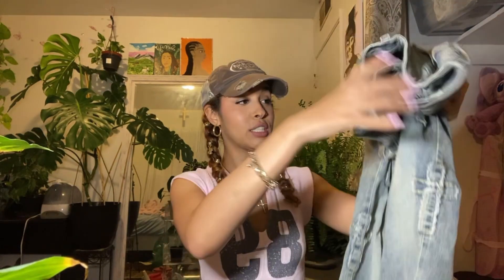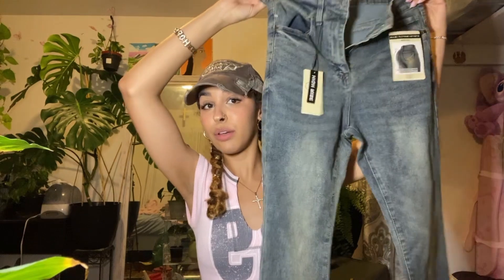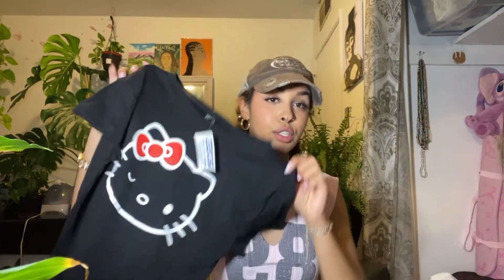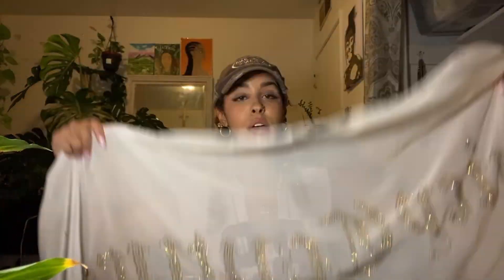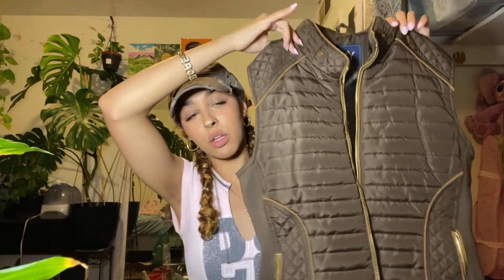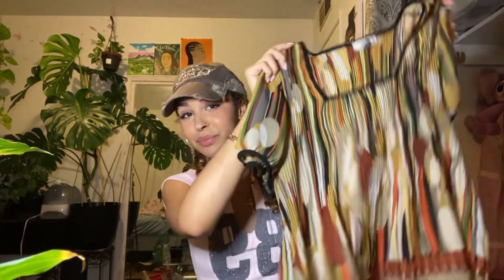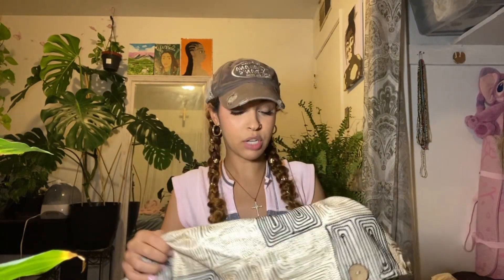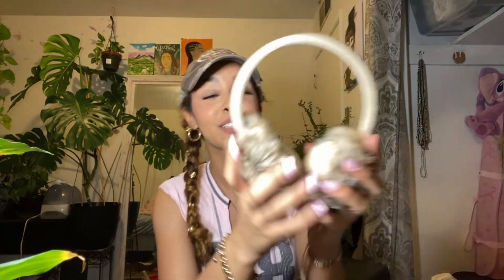BACK TO SCHOOL CLOTHING HAUL / ROSS + THRIFTED *junior year of college*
My haul from ross and the salvation army. Back to school shopping.